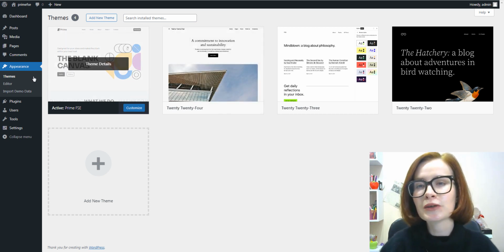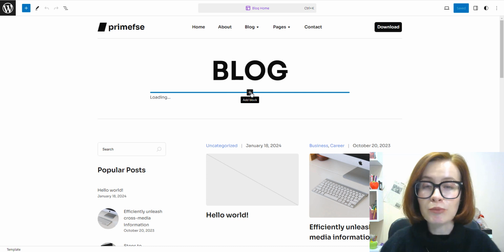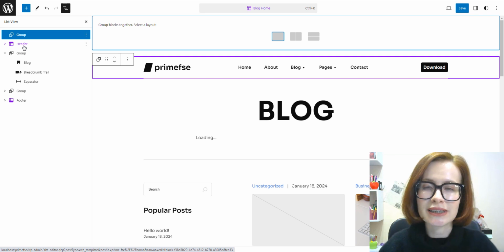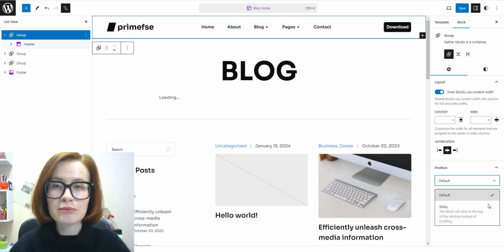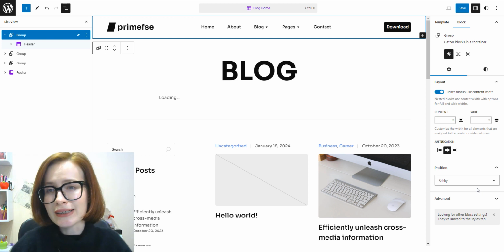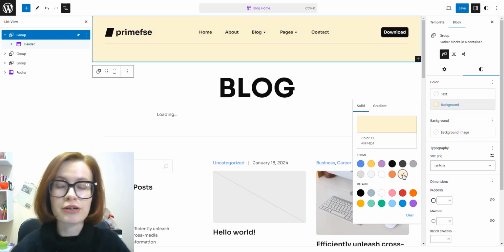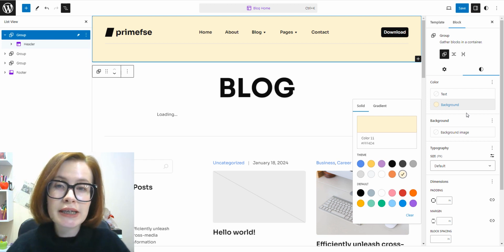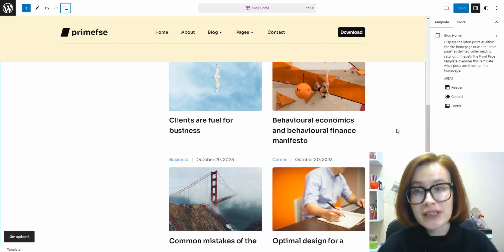How to Create a WordPress Sticky Header with the Group Block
In this tutorial, we'll explain how to create a beautiful WordPress sticky header in simple steps, keeping it fixed at the top of your website without the need for extra plugins or coding skills!

Since Gutenberg version 15.0, use the new settings of the Group block to customize its position and implement a sticky header seamlessly.

To follow along, make sure your WordPress version is 6.2 or higher and you're on a WordPress block theme.
00:00 Intro
00:45 What is a sticky menu?
01:07 Why add a sticky menu to your website
01:57 The advantages of using block themes
02:20 Implementing a sticky header using a Group block
05:44 Conclusion
06:31 Outro